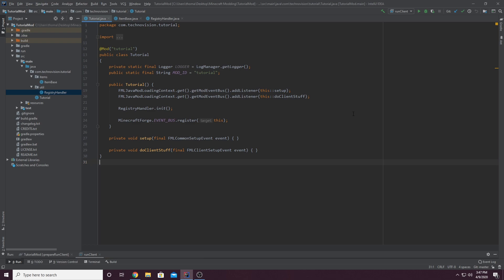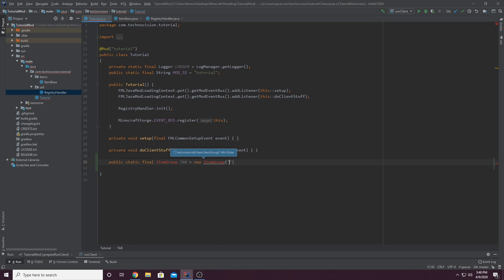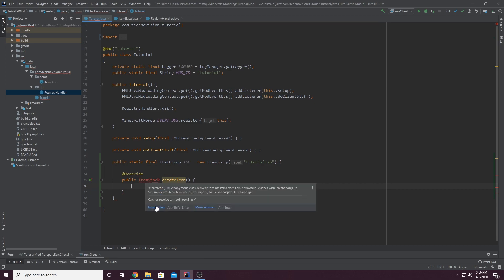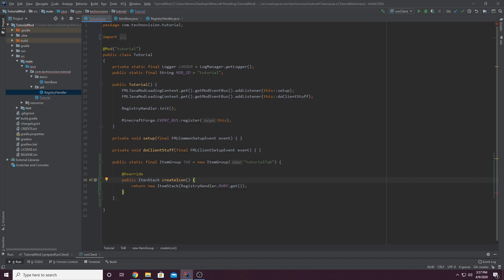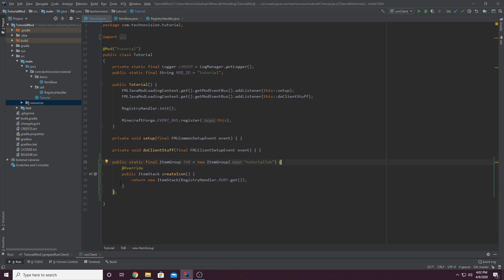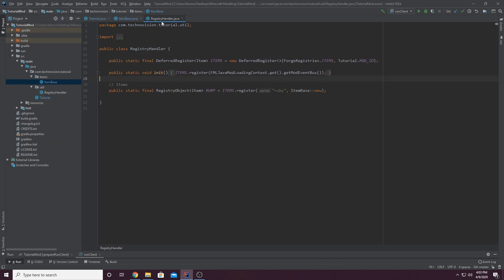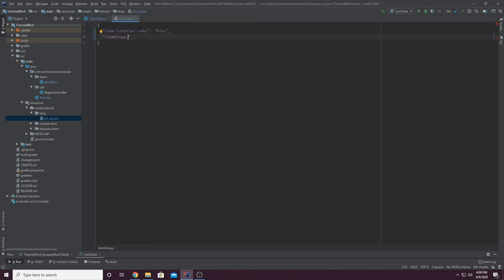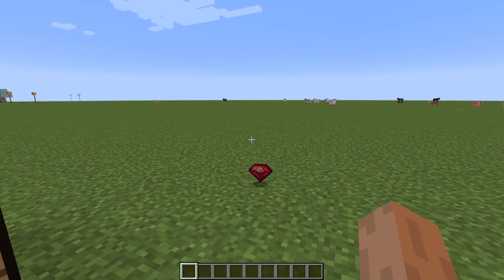Minecraft 1.15.2: Forge Modding Tutorial - Custom Creative Tabs (#3)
Learn to code a Minecraft mod from scratch in this complete tutorial series! In this episode, we create a custom creative tab for our items.

--- Important Links ---

● Xori - Dreamin
● Chill Out Records - Minute Mix

--- My Channel ---